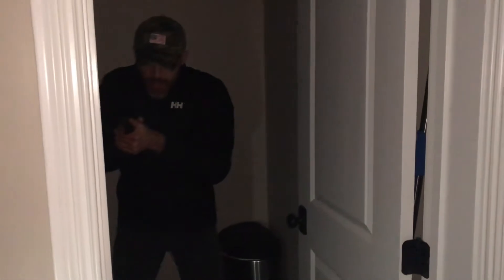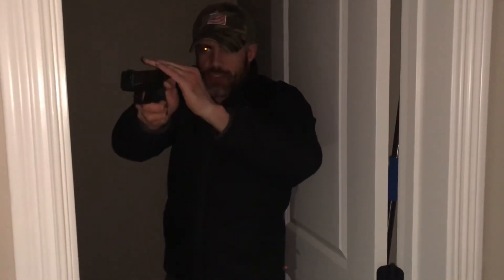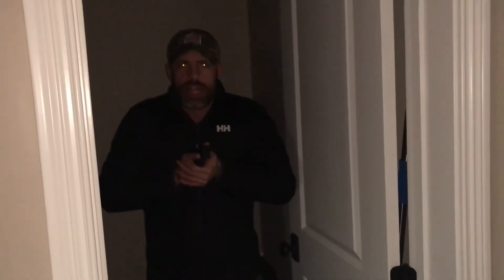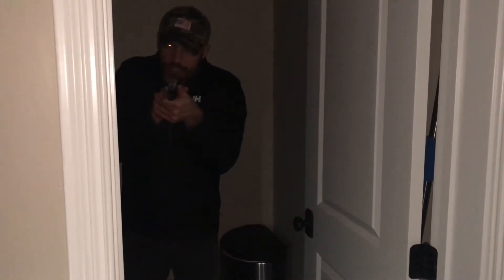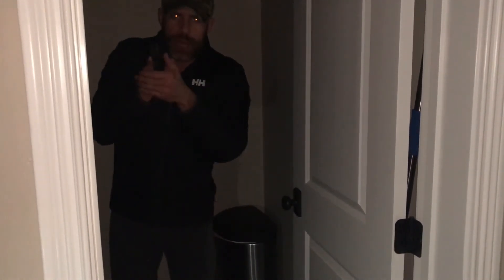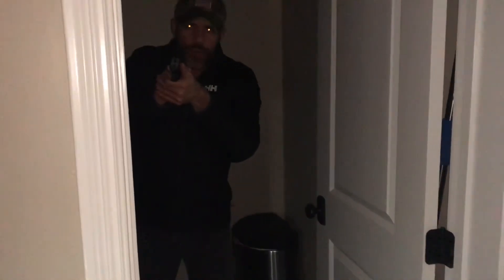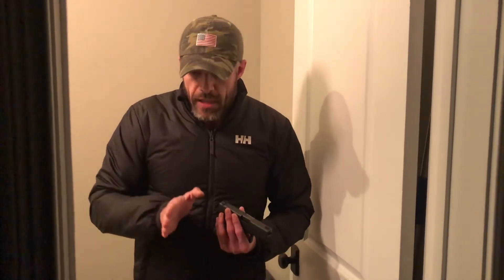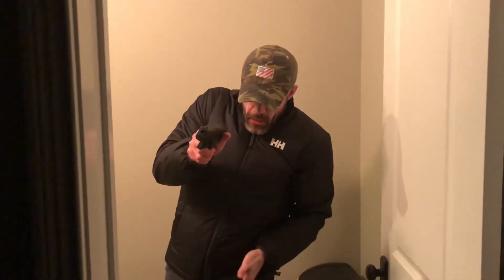Tier One Tactics Tuesday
A discussion and demonstration of one important piece to 1 person clearing.